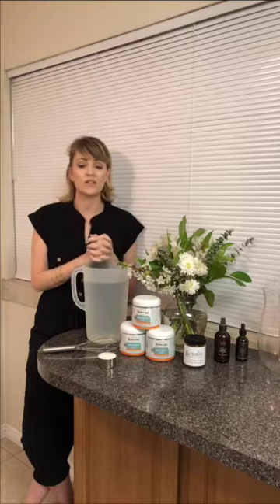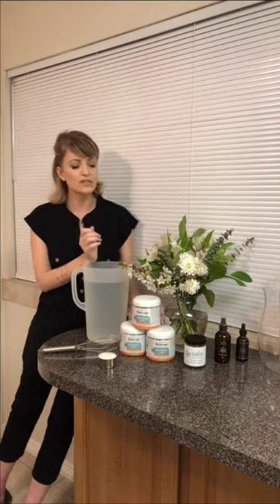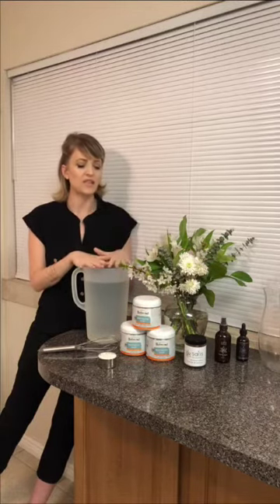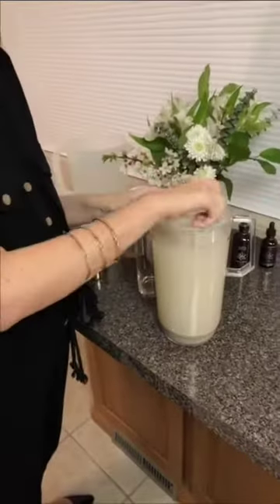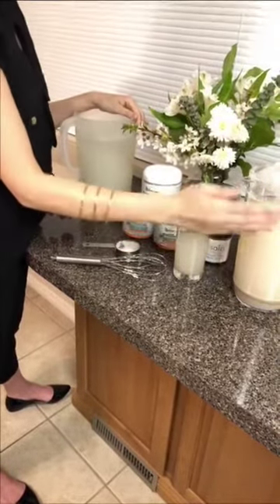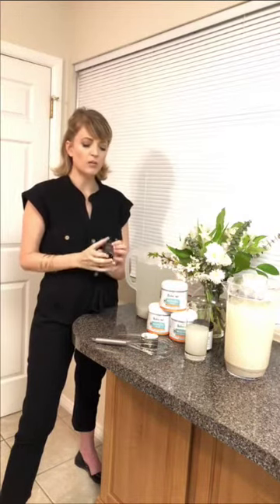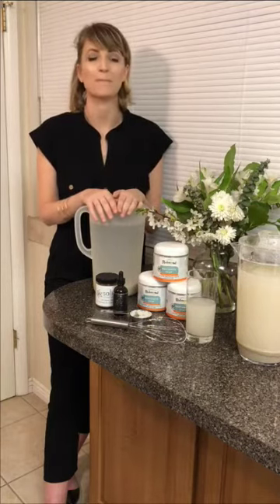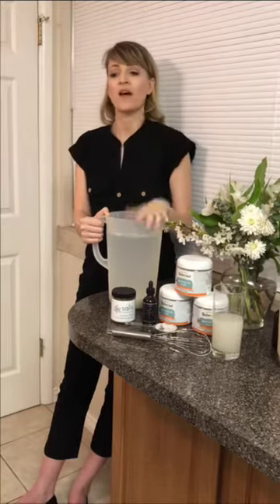The Skin-Healing Power of Clay Water - Live Presentation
This is an Instagram Live where our founder, Laura Bradford Howe, talks about how to treat acne and other skin issues internally by drinking clay water. 🙌 🎉 📹

As weird as it sounds, drinking clay water can do wonders for your skin and the rest of your body, too! 💁‍♀️

Watch the whole video or skip to one of the topics below!

0:30 - Special pricing on the clay!

0:42 - Laura’s history with the clay water and how it helped clear up her acne.

06:34 - How the clay helps your body detoxify more efficiently and gives your body minerals

08:24 - The “prebiotic” effects of clay

09:57 - The alkalizing effects of clay

10:15 - How much to drink daily

11:28 - Why you need to treat acne internally (and how the clay helps!)

16:46 - How to make the clay water

21:25 - When to drink the clay water for maximum benefit

25:44 - Is it safe to drink during pregnancy?

30:25 - Does it help with Thyroid functioning?

31:21 - Does it affect stomach acid?

31:55 - How to treat back acne

33:11 - Okay to drink on an empty stomach?

34:05 - Okay to use a metal whisk?

35:00 - How long does it keep in the fridge?

38:00 - How it helps decrease your appetite

39: 14 - Why you shouldn’t store it in any metal products

40:00 - Use it in a bath!

40:37 - How often to drink (both for acne and for regular maintenance)

As always, let us know if you have any questions. We're here to help!

To Your Best Skin,

The Salís Team